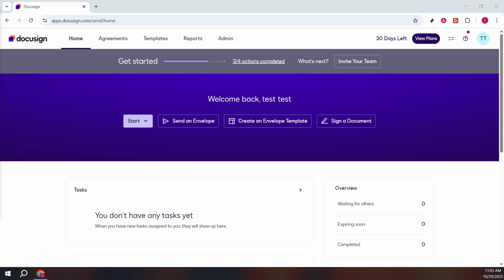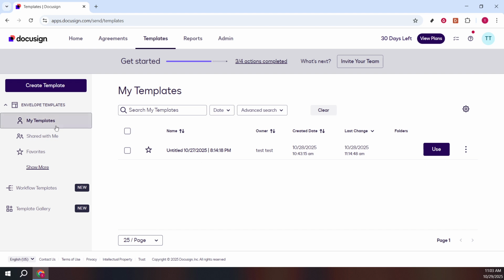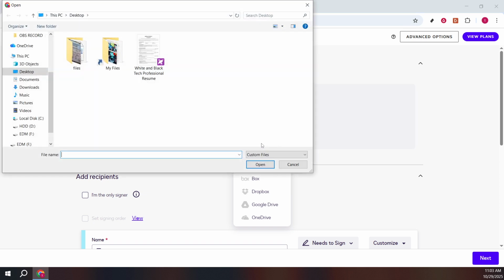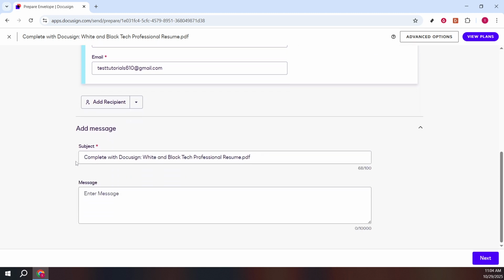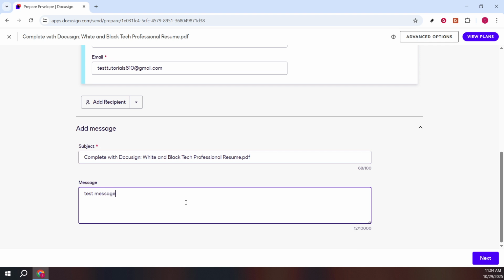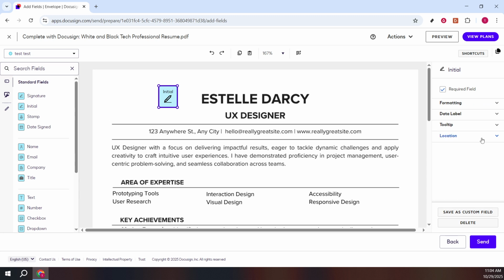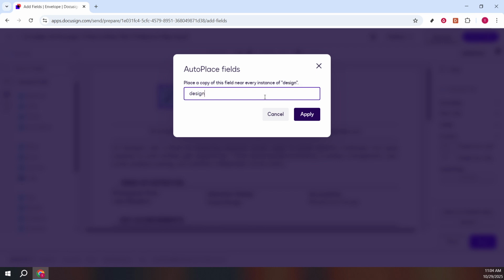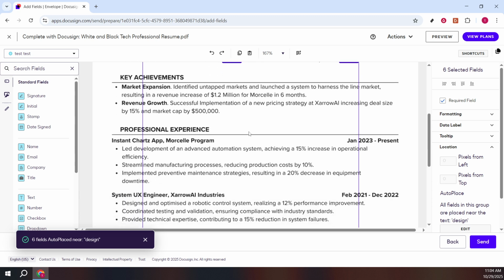How To Use Anchor Text & Auto Place Fields In DocuSign [2026 Guide]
How To Use Anchor Text & Auto Place Fields In DocuSign

In today's video, we cover [insert tags]